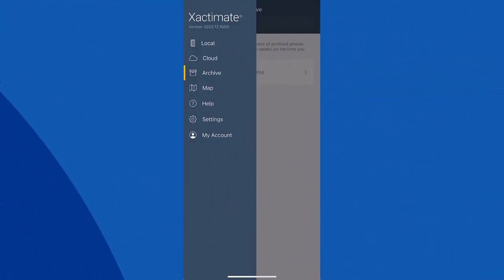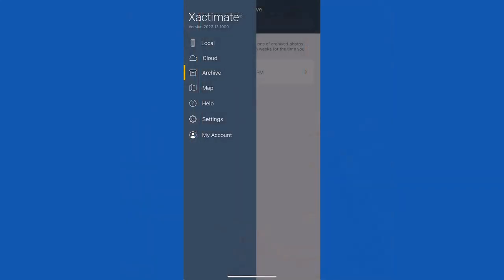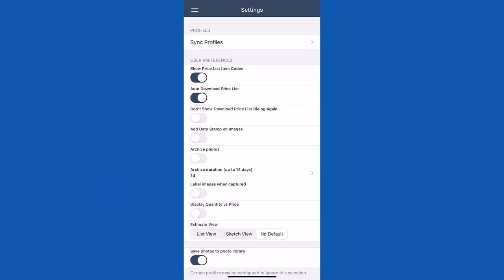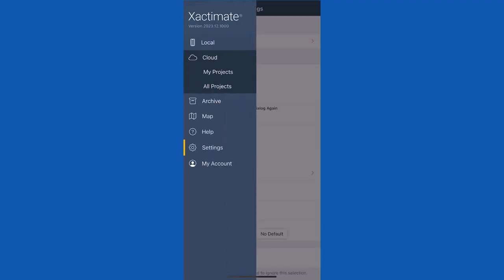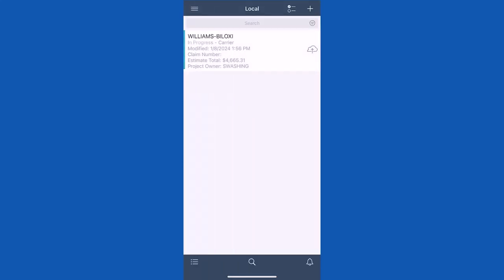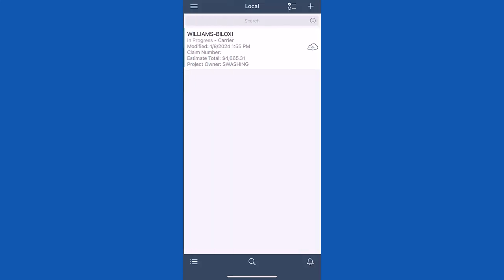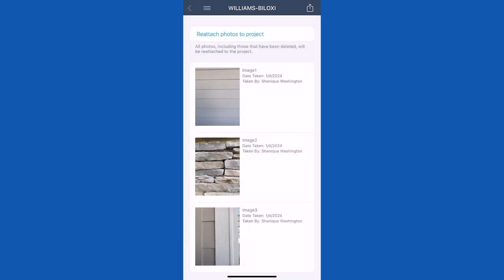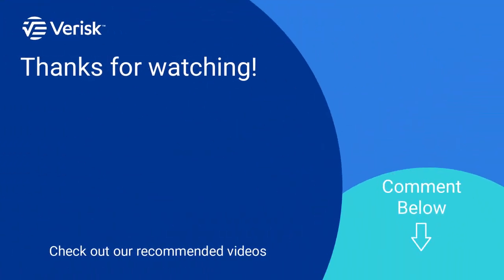Xactimate Mobile Xpert Tip: Accessing and Restoring Archived Photos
In Xactimate Mobile, you can now save photos taken within a project to your local library and archive them for up to 14 days.

0:10 - Introduction
0:45 - Archived Photo Settings
1:16 - Archive Duration Settings
1:50 - View Archived Photos from Local Library
1:58 - View Photos from Archive
2:15 - Restoring Archive Photos
2:47 - Archive Photo Restoration Options
3:05 - Thanks!